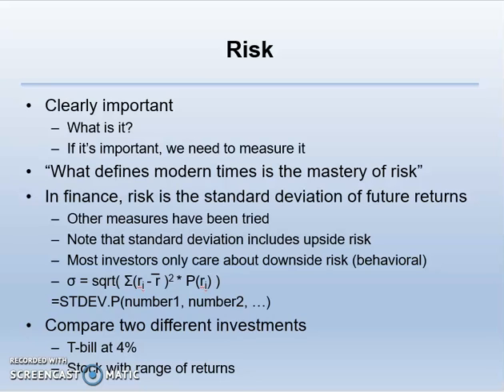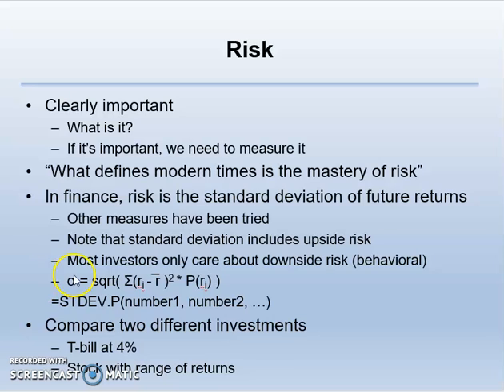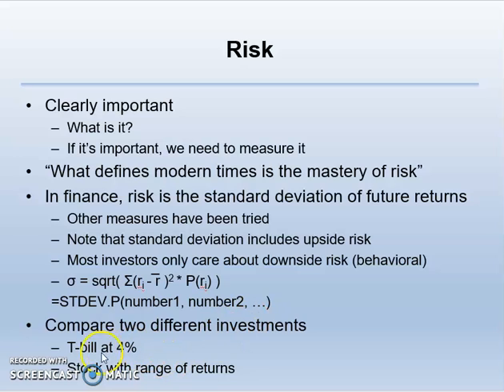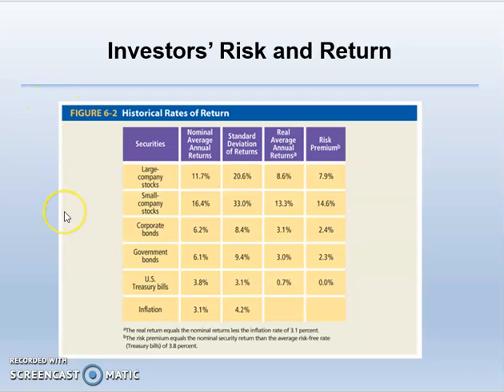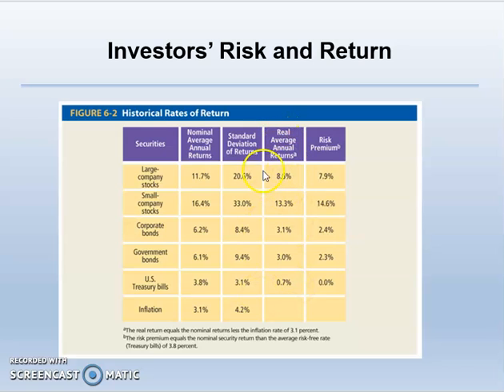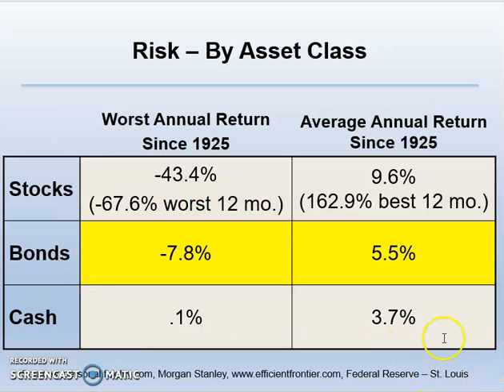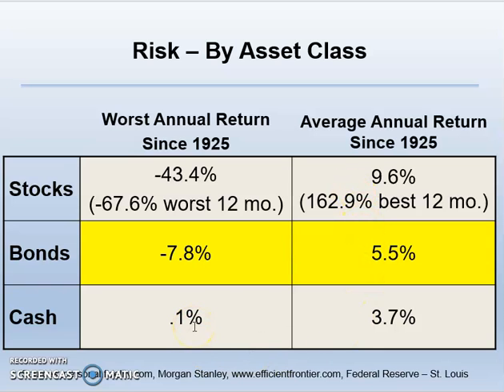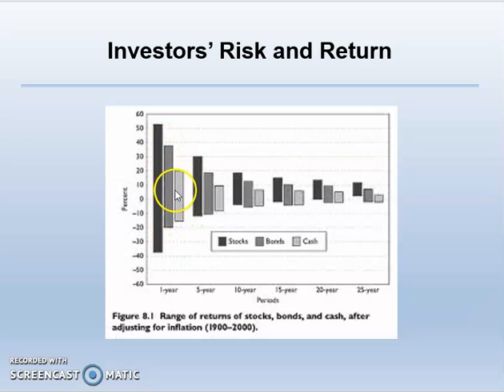Principles of Finance - Risk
What is risk?  How do we measure it?